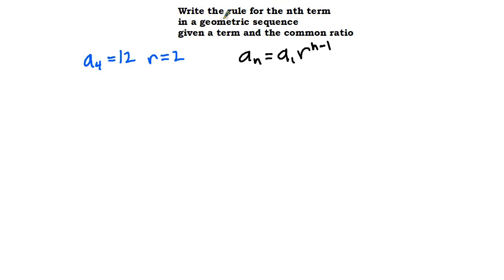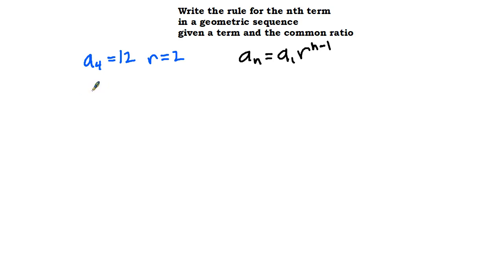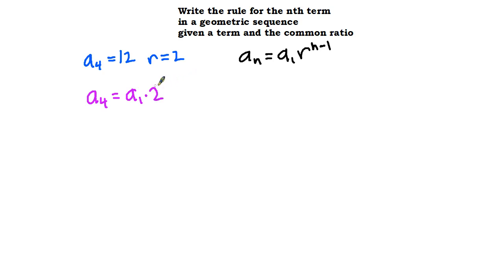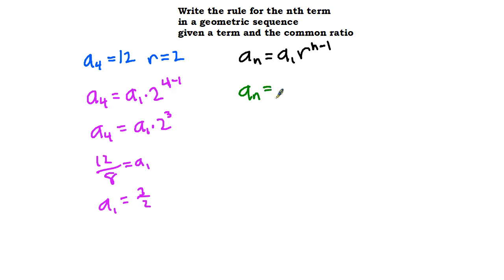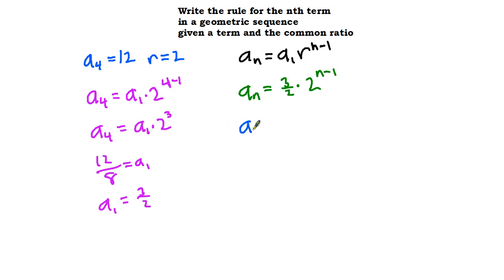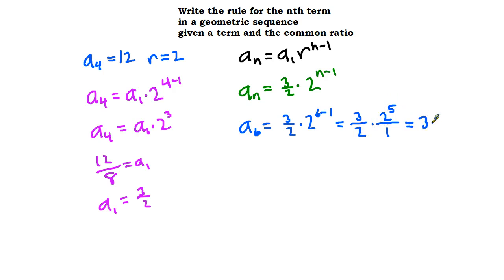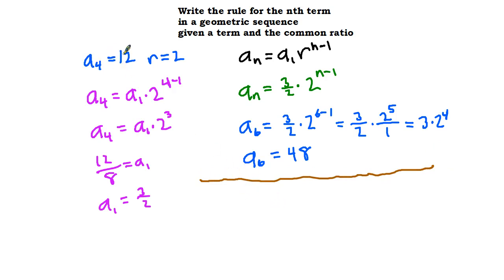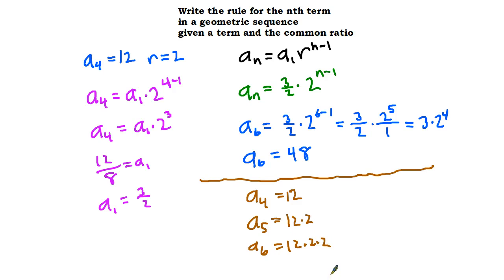Write the rule for the nth term of a geometric sequence given term and ratio